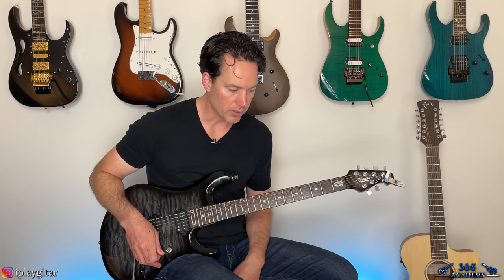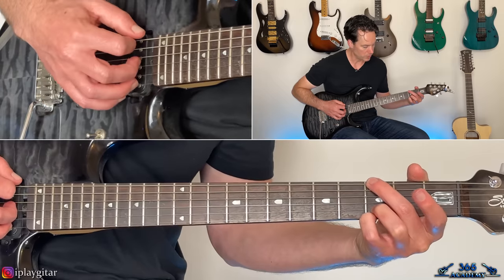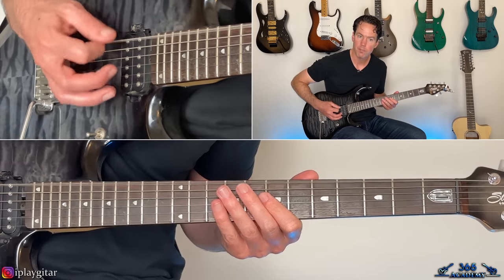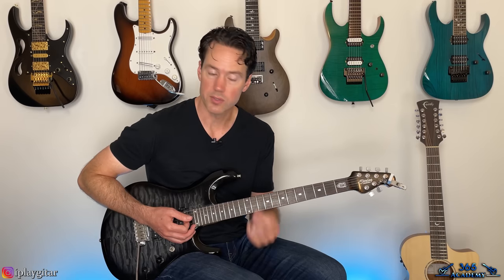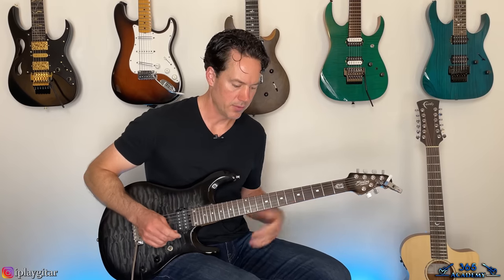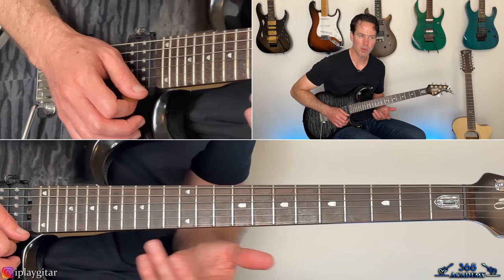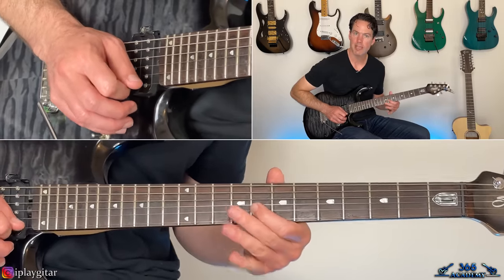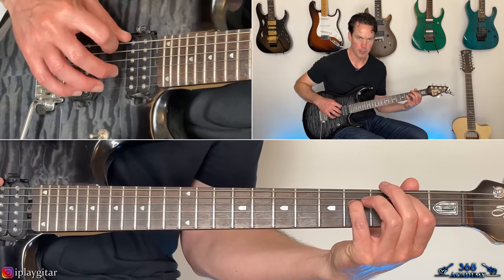Dokken - Alone Again Guitar Lesson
In this Alone Again guitar lesson video, I will show you how to play this great song from Dokken note-for-note.

The tuning is Eb standard tuning. That is, starting from the 6th string, Eb Ab Db Gb Bb Eb. Or if your tuner reads out sharps instead of flats, those notes will be D# G# C# F# A# D#.

Keep in mind that the recording is slightly sharp in pitch. So even though the song is played in Eb, in reality, it sounds just above Eb standard on the original recording. I have taught this lesson in Eb standard though.

I will go though each section of the song in the order that each appears on the original recording.

From the acoustic guitar intro, through all of the riffs and of course George Lynch's killer guitar solo, it is all here note-for-note.

As for that solo, it is highly melodic and probably one of the easiest George Lynch solos there is to play. It would be a great solo to learn for someone just getting into his amazing guitar style.

I hope you guys enjoy this one! Carl...

Timestamps
0:00 Opening
3:06 Intro
6:00 Variation
8:10 Verse/Pre-chorus
10:46 Chorus
14:57 Extended 2nd chorus
16:45 Solo rhythm
19:36 Main solo
20:53 Teaching main solo
20:06 Fills and outro solo
27:40 Teaching fills and Outro